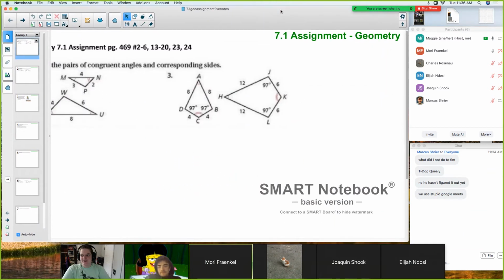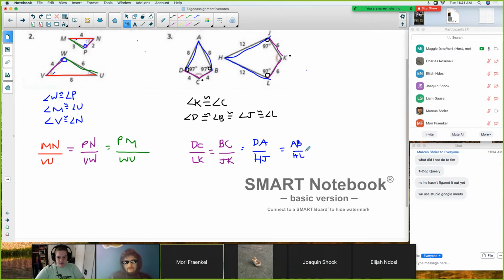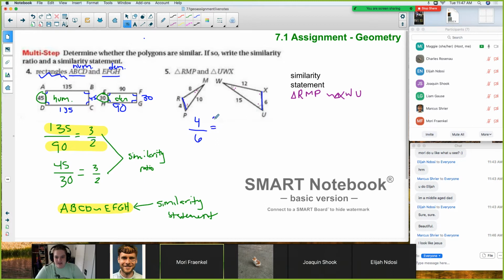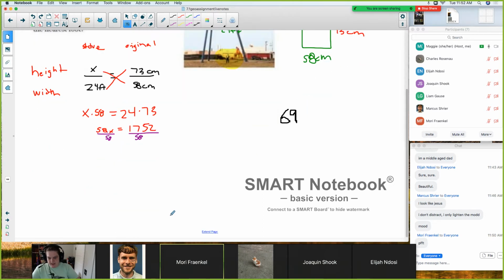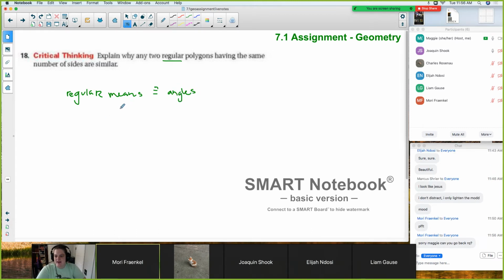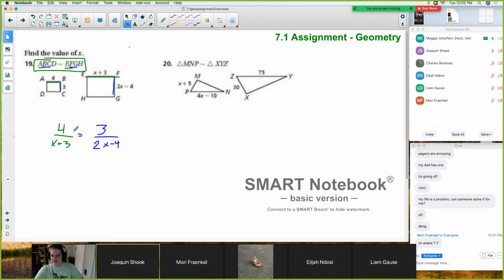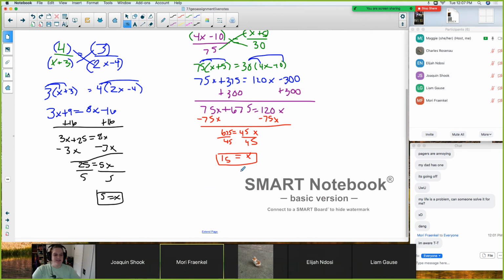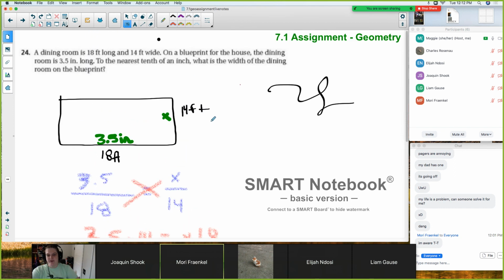Geometry 7.1 Assignment Video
This video works through similar shapes and their relationship to congruent shapes as well as with polygon properties. Examples of similar shapes and proportions are solved as well.